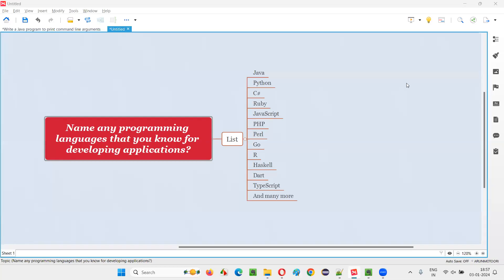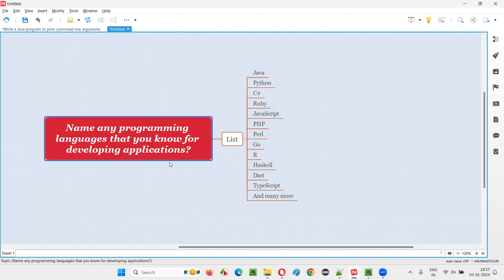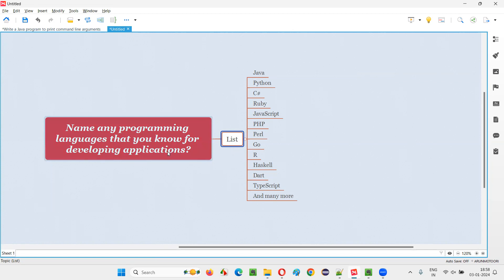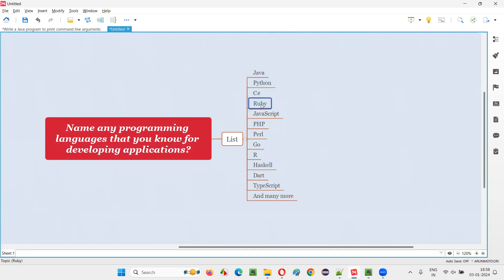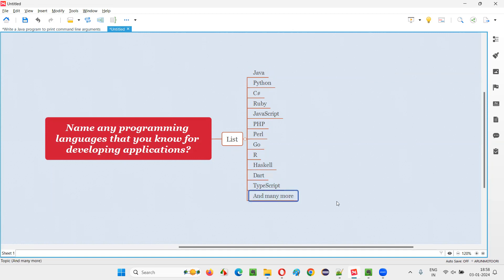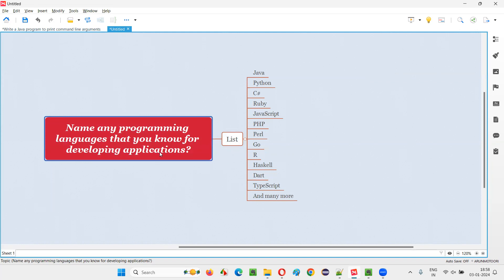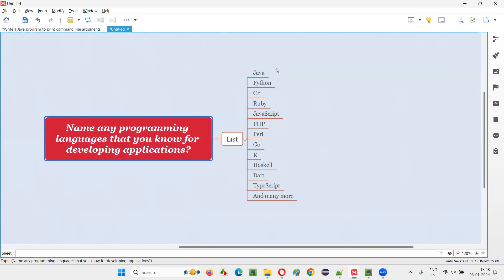Name programming languages you know for developing applications (Core Java Interview Question #24)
Name any programming languages that you know for developing applications (Core Java Interview Question #24)